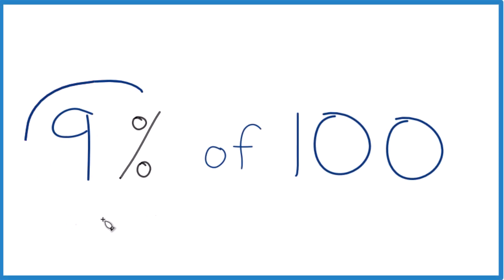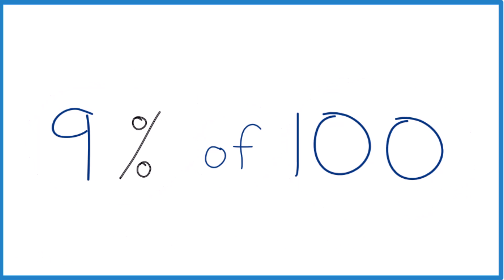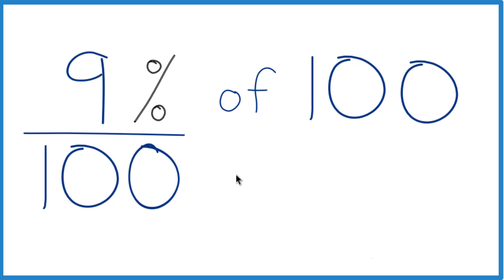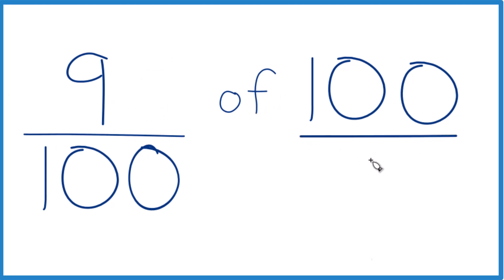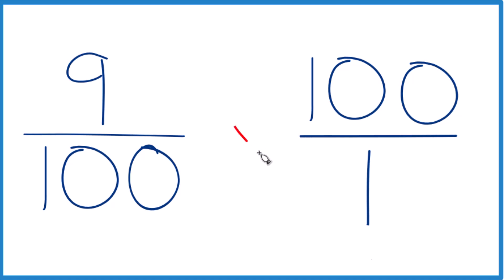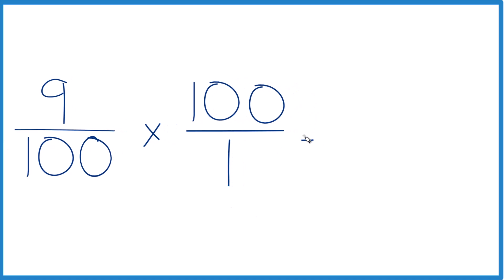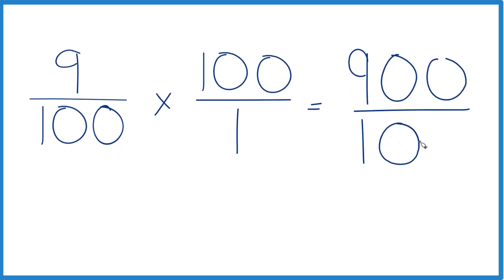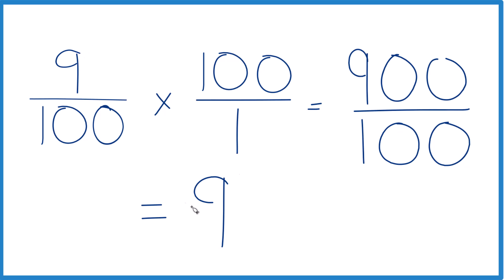How to Calculate 9% of 100 (Nine Percent of One Hundred)